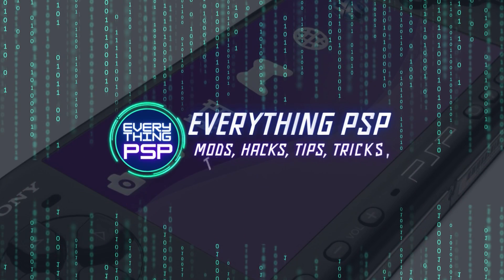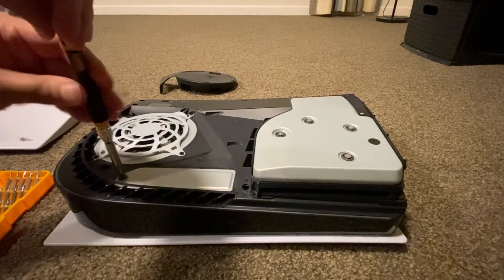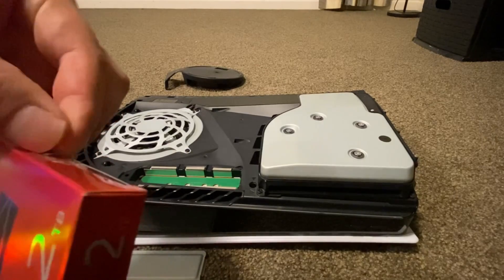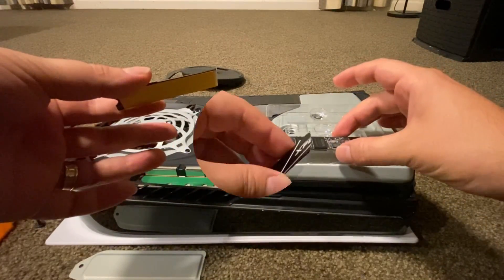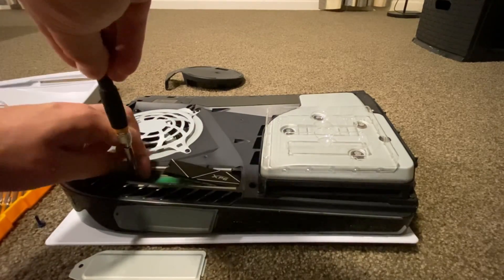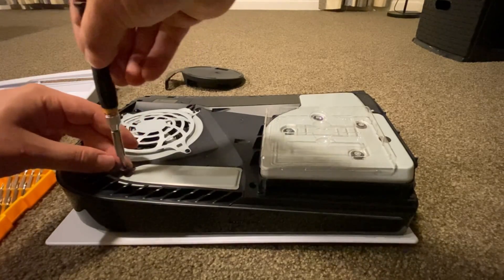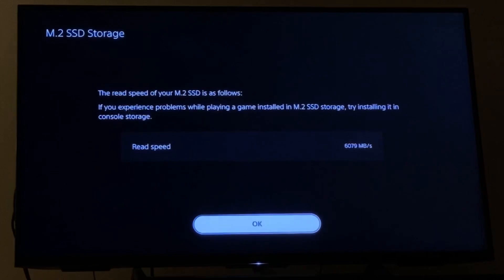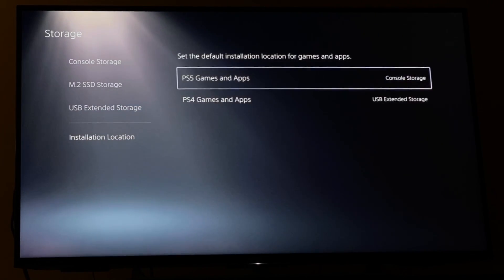Best Value PS5 SSD Upgrade: ADATA XPG GAMMIX S70 BLADE 2TB - PS5 SSD Installation Tutorial + Review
🎮 Unlock Your PS5's Potential with ADATA XPG GAMMIX S70 BLADE 2TB SSD! 🚀

Join us today for an epic journey into the world of upgrading your Sony PlayStation 5's internal storage with the ultimate value-for-money SSD (in our humble opinion). Got a different SSD? 🗨️

With the cutting-edge PCIe Gen4 interface, the GAMMIX S70 BLADE will help you crush the competition, boasting an insane 6300MB/s sequential read/write speed under the PS5 environment. 💥

🔥 Features:

* Compliant with NVMe 1.4 🌟
* Higher capacities and enhanced efficiency and durability with 3D NAND Flash 🚄
* M.2 2280 specification: supports the latest PCIe 4.0 platform 🌐
* Tailor-made for dedicated gamers, overclockers, and PC enthusiasts 🎯